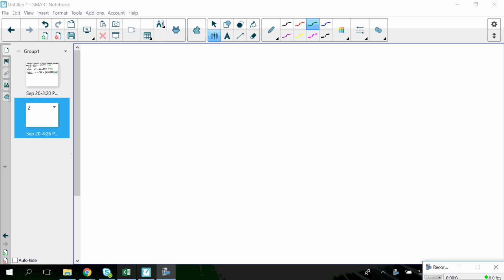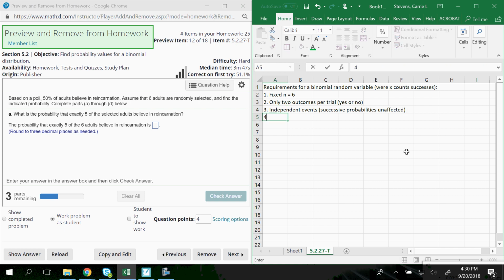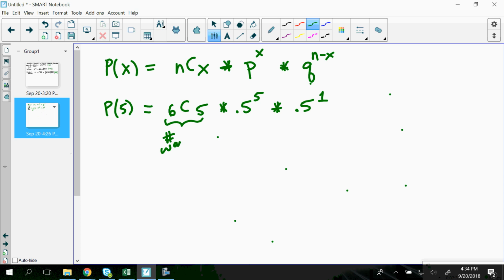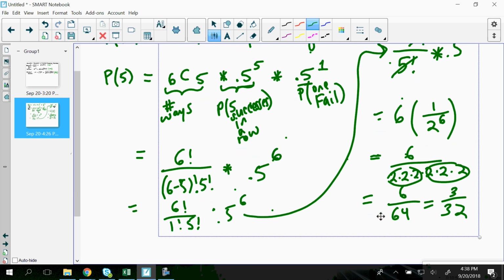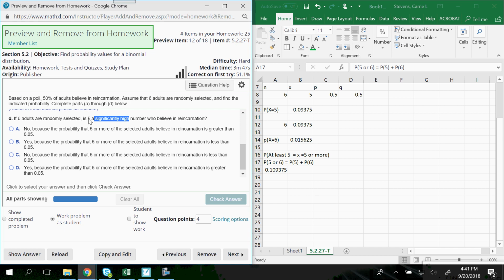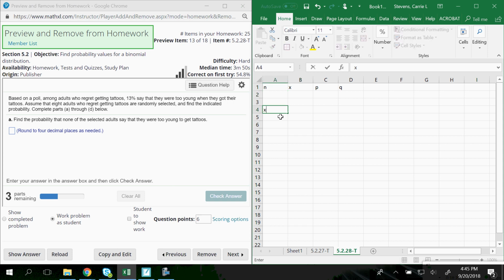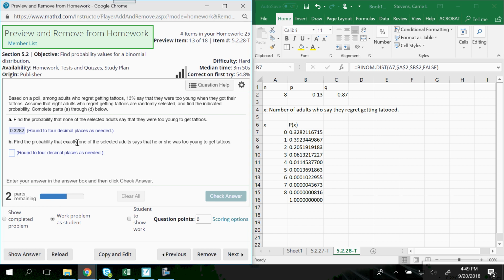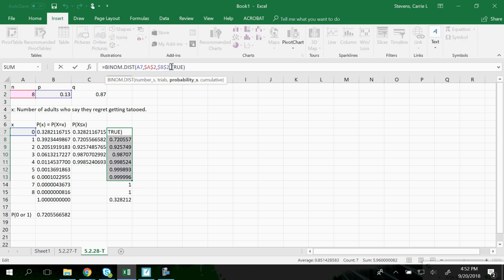5 2 Exercises Working with Binom dist